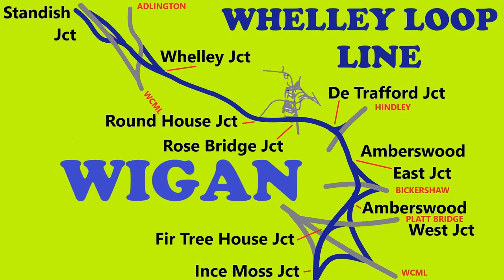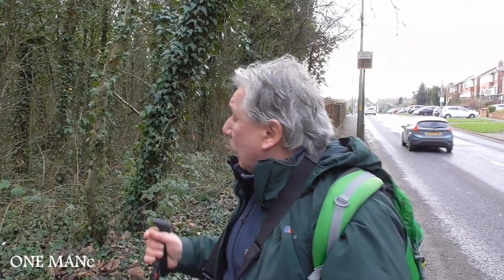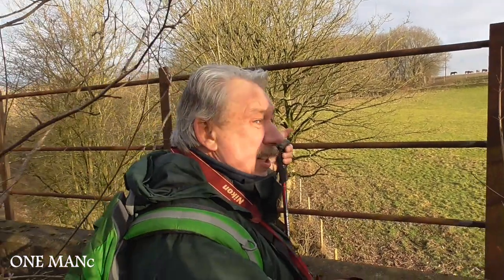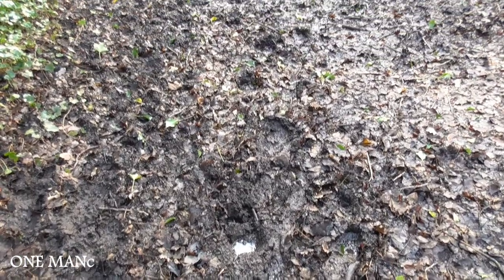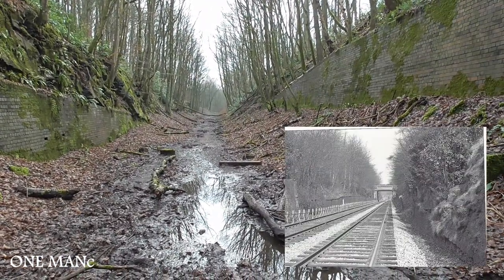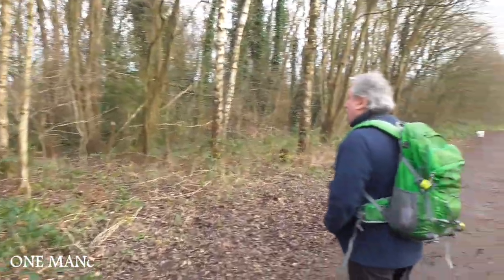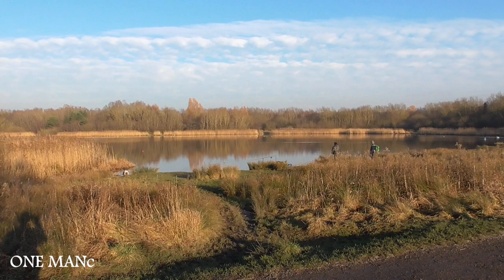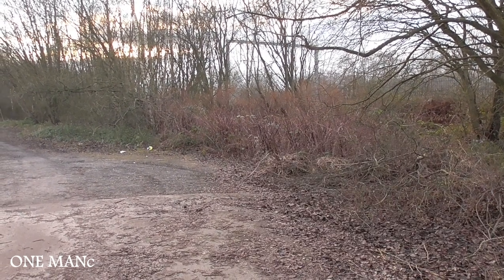Wigans Freight Avoiding Line. The Whelley Loop. Lancashire Union Railway. Standish to Ince Moss Jct.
A winters walk along a famous freight avoiding line close to Wigan. it was officially called the Lancashire Union Line but it was fondly known, by the locals, as 'The Welley Loop Line'.
We discoved loads of clues including access to the famous 20 bridges viaduct.

INFO: The key purpose of the Whelley Loop was to enable trains to avoid Wigan. It is therefore surprising that passenger stations were even constructed on the loop. All lines to or through Wigan were radial. The loop was connected to every one of them, allowing trains arriving at Wigan from all points except Southport and Pemberton to leave Wigan to all points, without gridlocking the centre.
The dominant traffic was goods, especially coal, but passenger diversions used the line from time to time.
The Whelley Loop was built to serve collieries and iron works before the loop split at De Trafford junction joining the Manchester to Southport Line just before Hindley railway station to the East and to Amberswood to the West, before re-joining the Lancashire Union Railway at Bryn or heading further south to Warrington via the Ince moss The line which was built primarily for Freight opened in 1869.
On the 1st January 1872 the Lancashire Union Railway opened two stations on the line, one at Whelley and one at Amberswood. Whelley station was located on the south side of a road overbridge that carried Whelley Road. The station had two platforms and a station master’s house was provided. At the time of opening Whelley was served by three trains per day which ran to Liverpool. The service was not a success and ceased after only two months. The two stations on the Whelley Loop - Amberswood and Whelley - are believed to be among the shortest lived passenger stations in the country, opening at the beginning of 1872 and closing in March of the same year. Their goods yards remained open until the Whelley loop closed in the 1970s. The Stations closed on the 1st March 1872.
The Whelley Loop itself carried numerous goods, excursion and diverted passenger trains well into the 1960's. The line was closed in 1970 but reopened briefly in 1972 when it was singled and it went out of use in 1976.

Directed by Allan Roach.